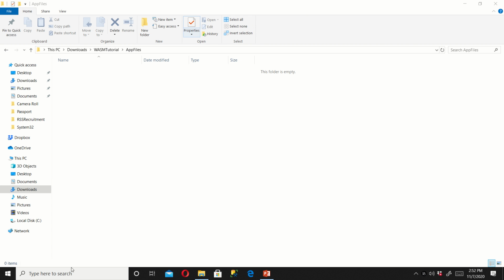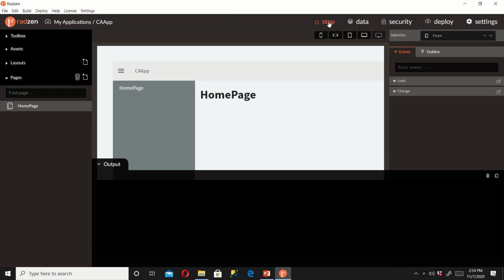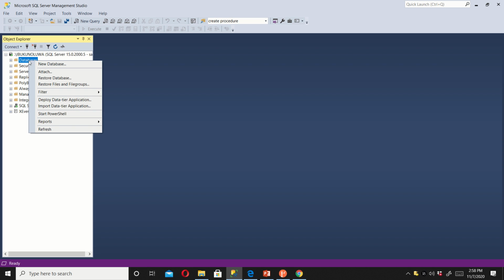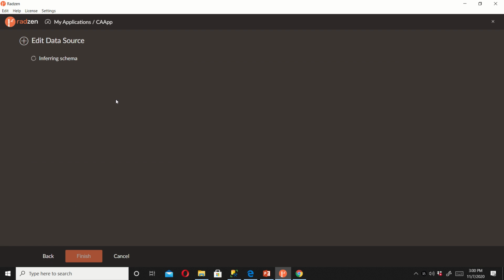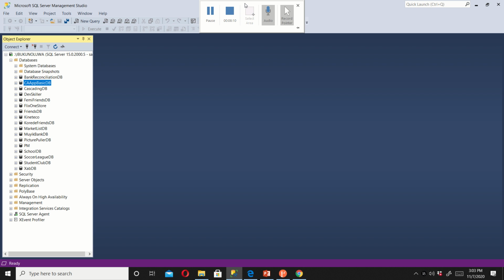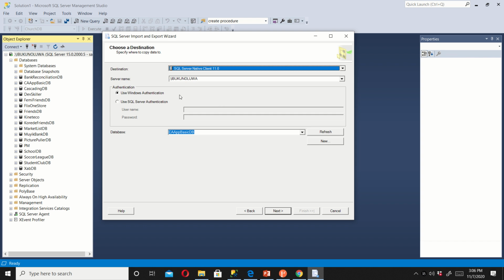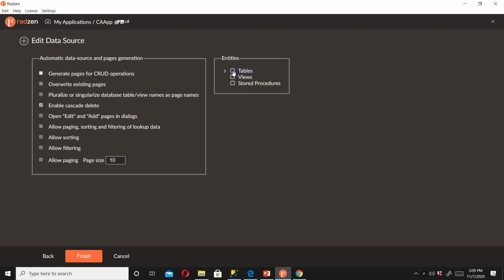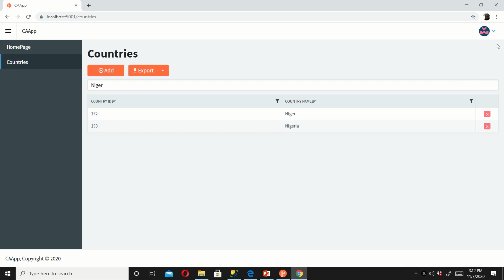DEVELOPING BLAZOR WEB ASSEMBLY APPS WITH RADZEN (LESSON ONE)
In this video, I kickstart the process of developing a blazor web assembly app using Radzen. I implement default security for the app and I create the first set of CRUD Pages for the app based on Countries table which I import from another database to the application's database.